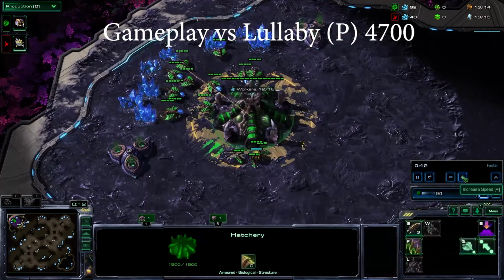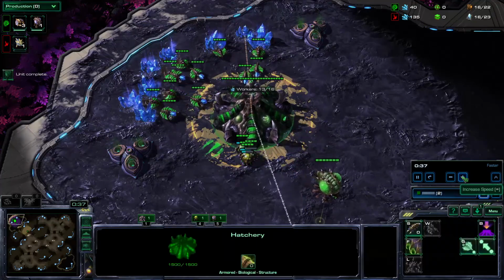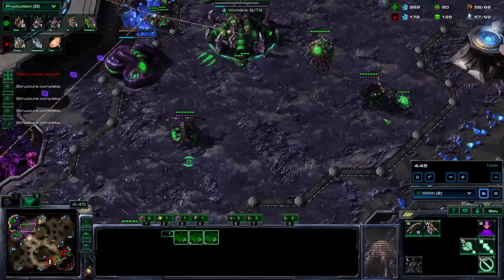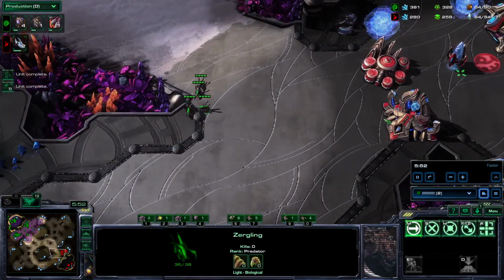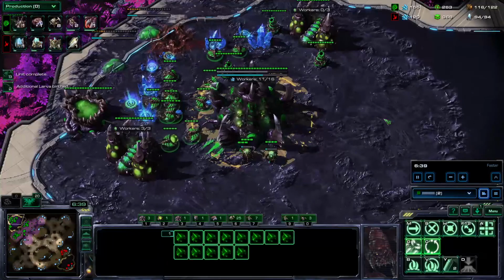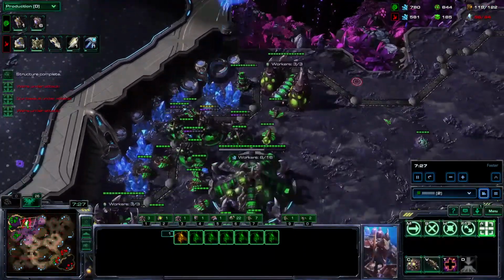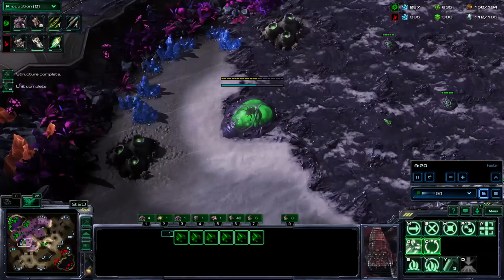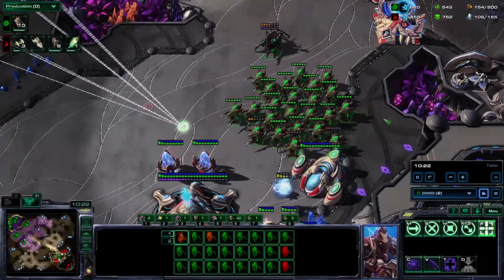Playing vs Voidrays into Adepts [Starcraft 2 - Zerg Gameplay / Ladder]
Showing a game that gives a lot of insight into how to play vs voidrays depending on their 3rd base timing

Starcraft 2: Zerg Gameplay / Ladder

My Setup (I get commissions if you use my link. On these products & other products):
SSD Storage: (Sabrent Rocket 2TB)
Monitor: (Asus Asus VG278QR 27”)

Mouse Mat (Steel Series XXL)
Mouse (Razer Deathadder)
Keyboard (Coolermaster MK730 Tenkeyless)
Microphone (Shure SM7B)
Boom Arm (Blue Compass)
Headset (Audio Technica ATH-m50x)